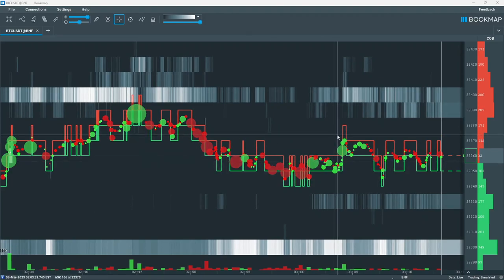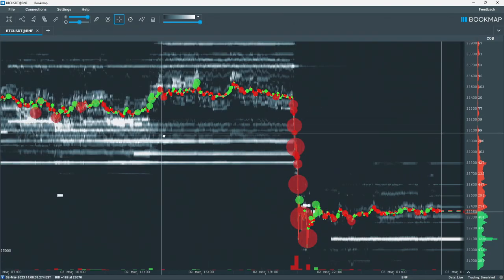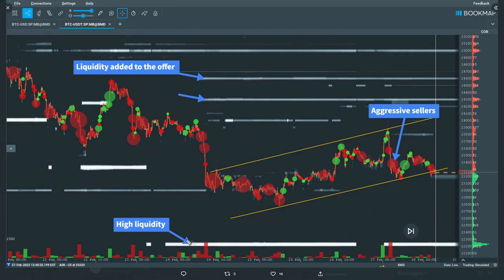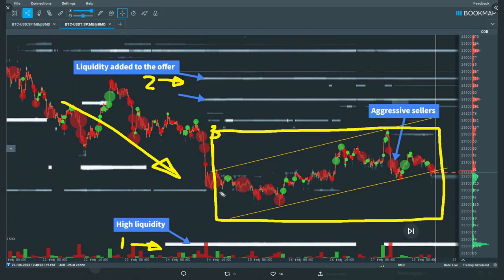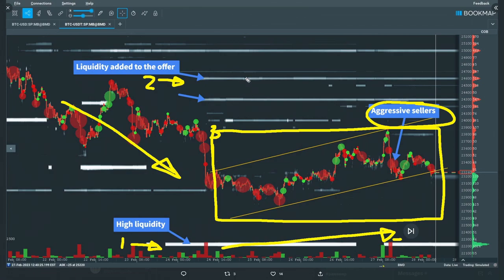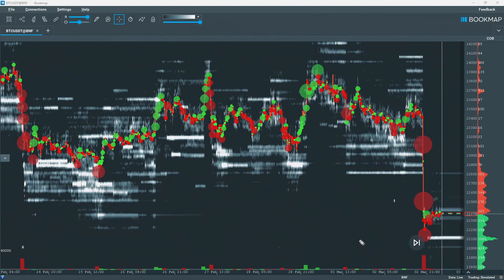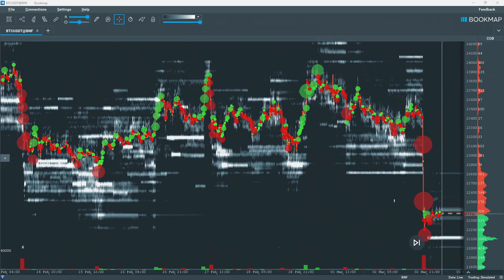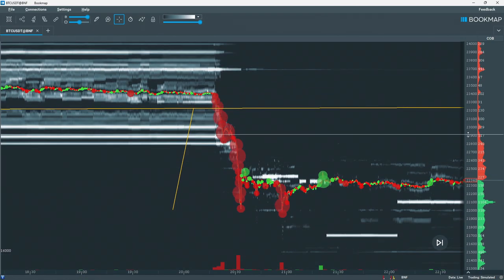Why HUGE Moves Happen (Not What You Think)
What makes large volatile moves in the market happen? From the perspective of order flow, volume, and momentum. Order flow analysis prior to a big drop in BTC.